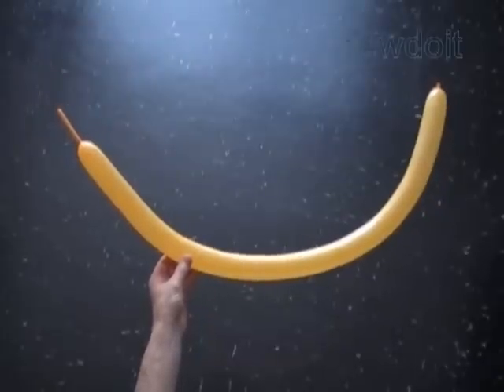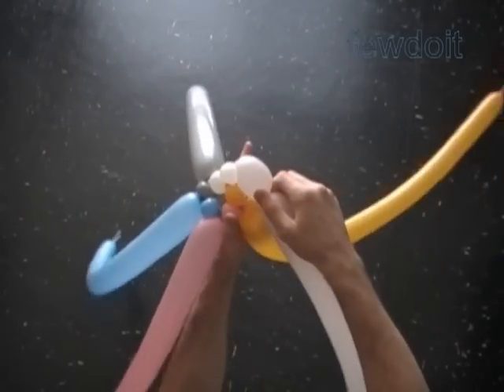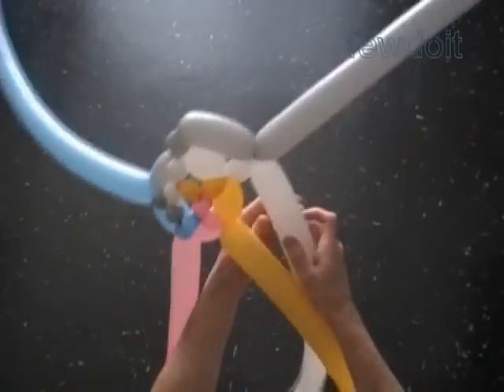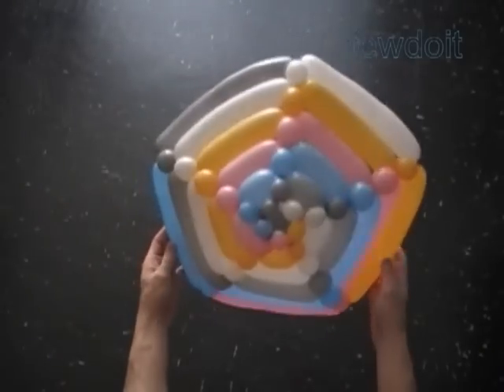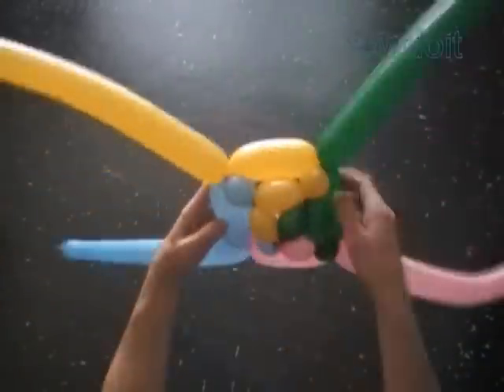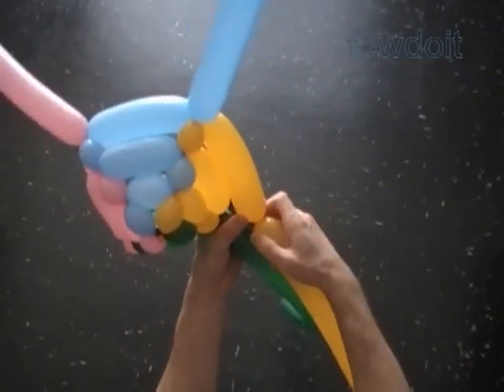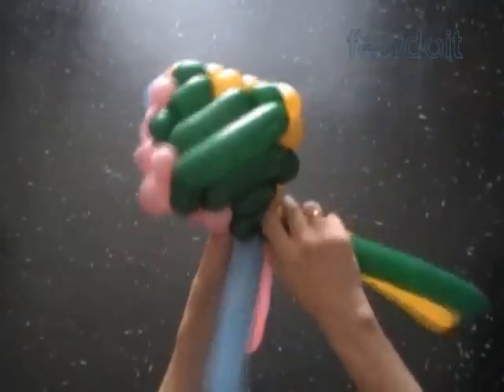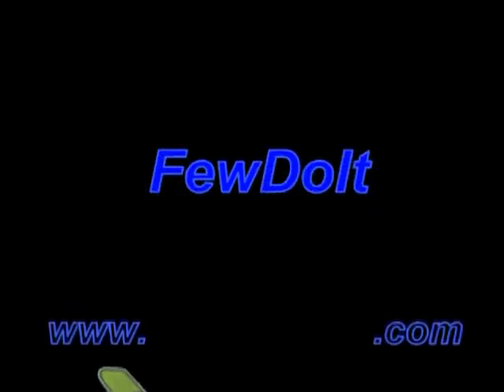Balloon Weaving Umbrella Roof Bowl Diamond etc